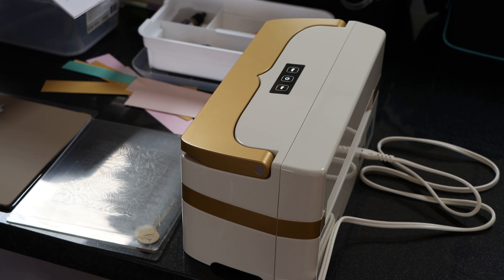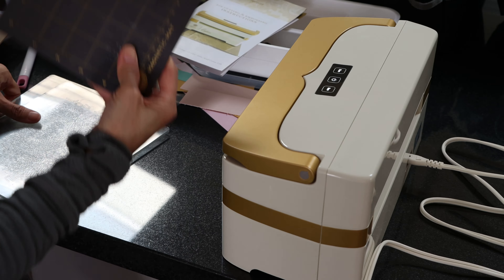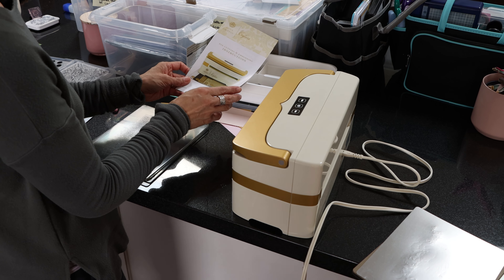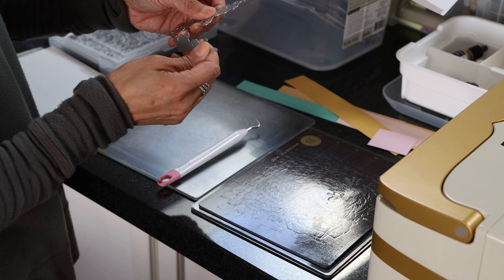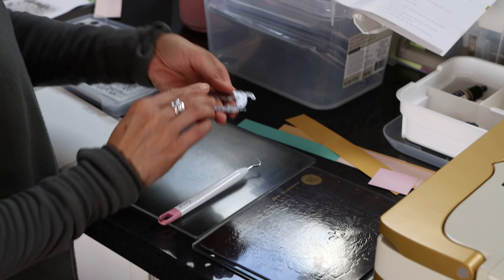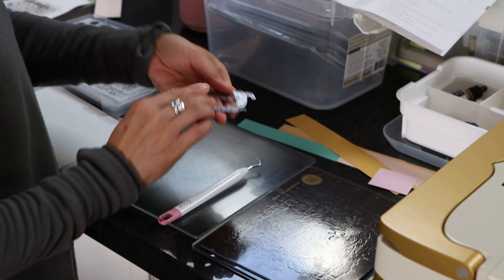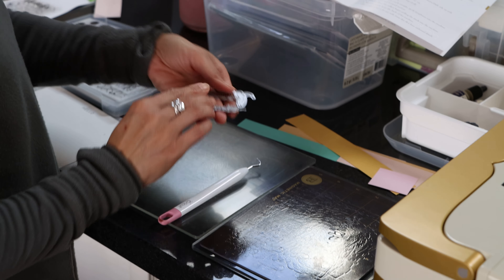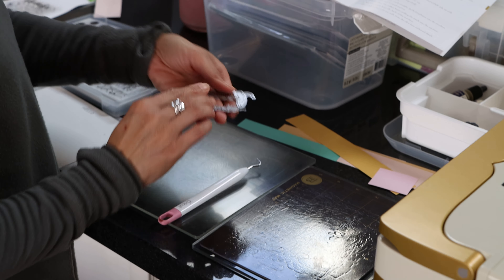Anna Griffin Empress Embossing and Die Cut Machine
Anna Griffin Empress Embossing Die Cut Machine review and demonstration.